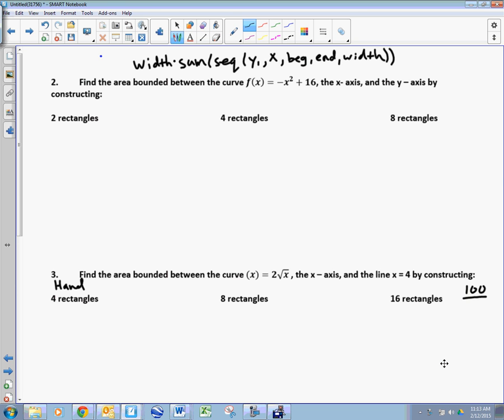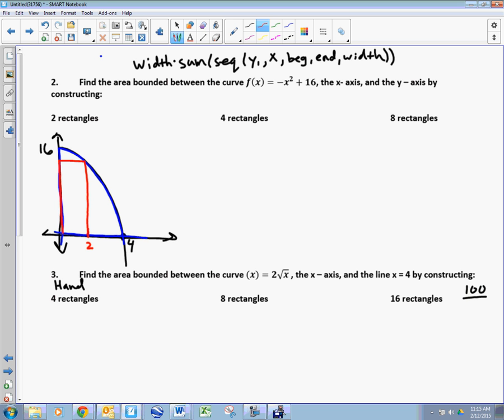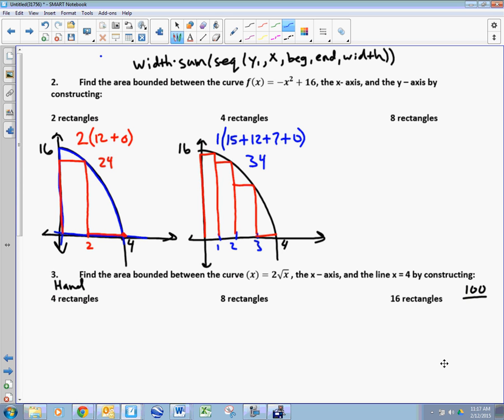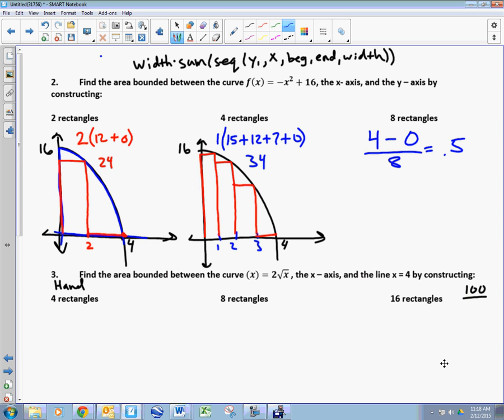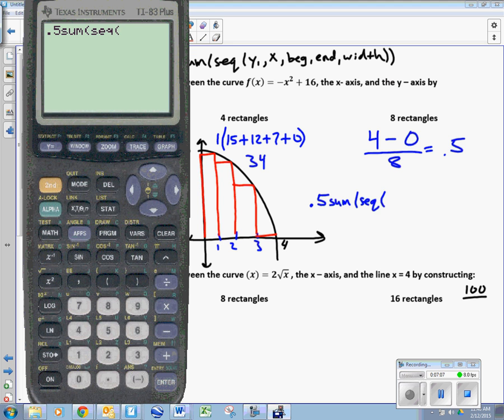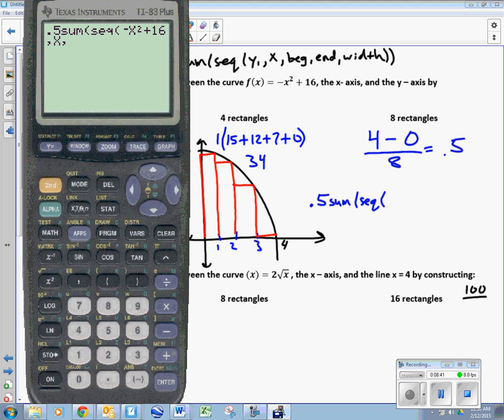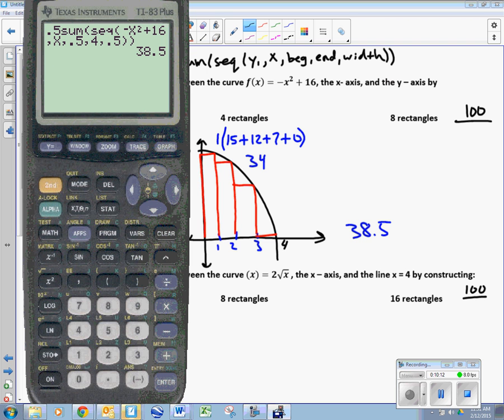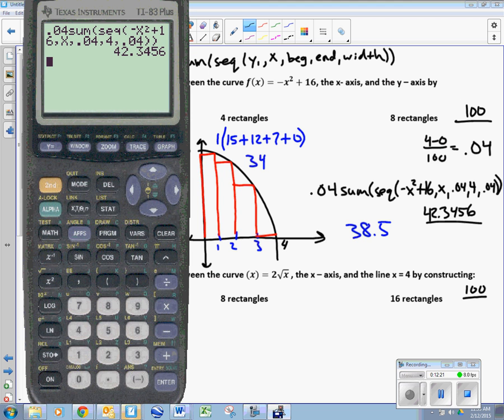Calculus Unit 5.1 Notes the Area Problem and Riemann Sums 2015